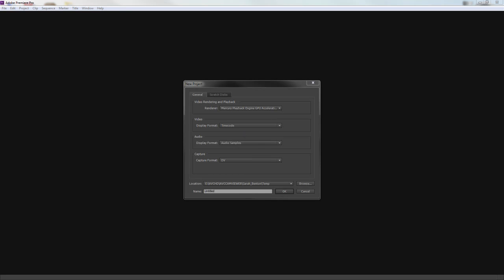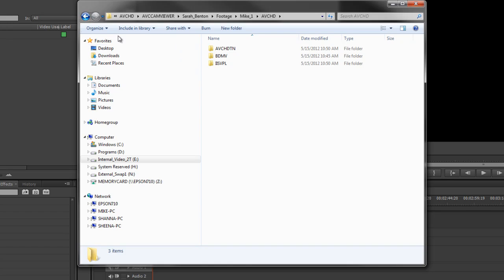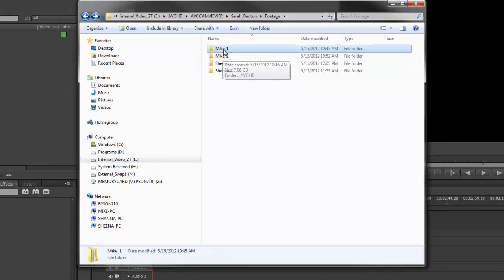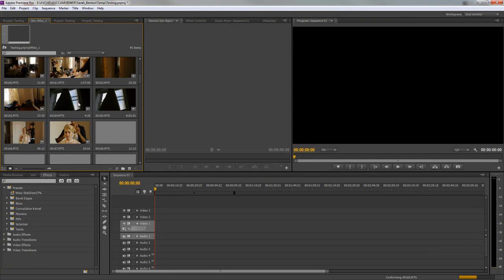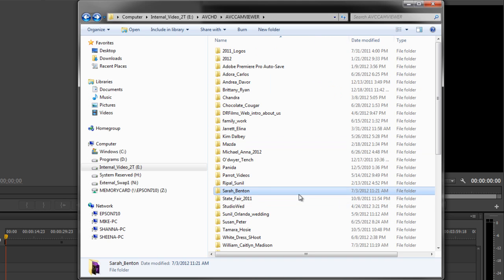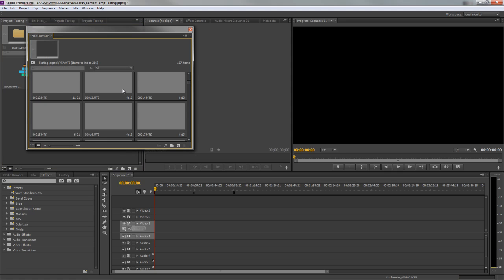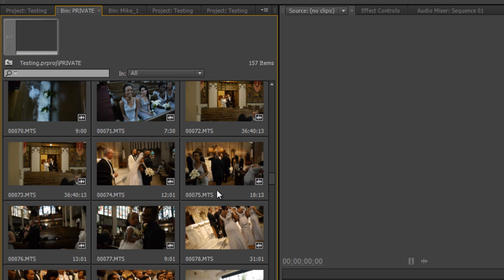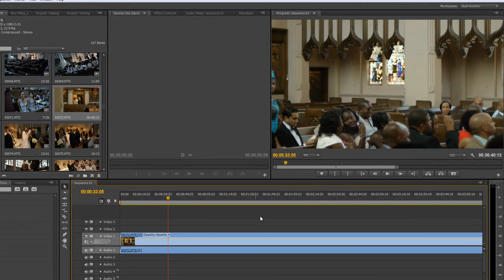AVCHD Premiere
Importing AVCHD files into Premiere CS5-CS6